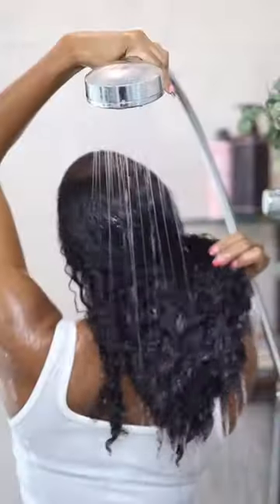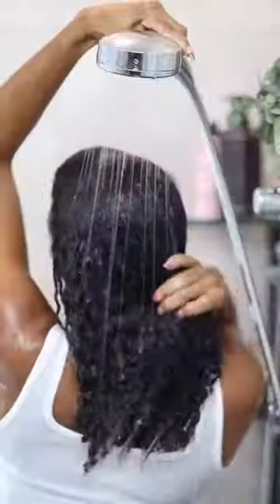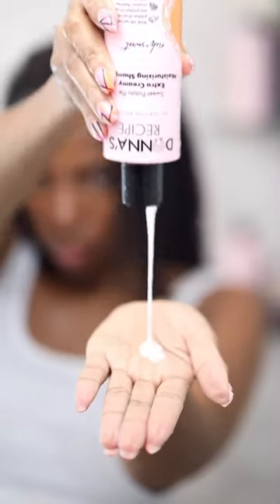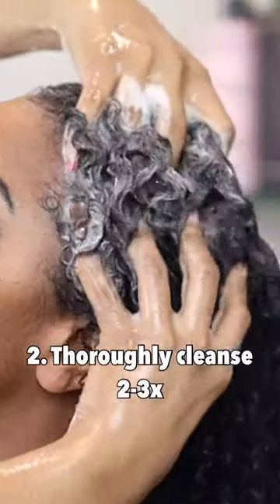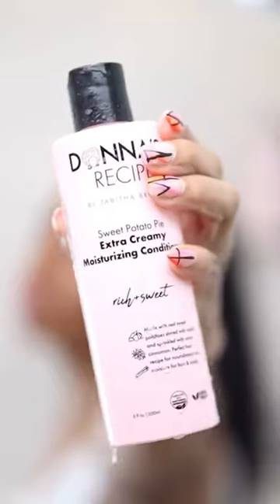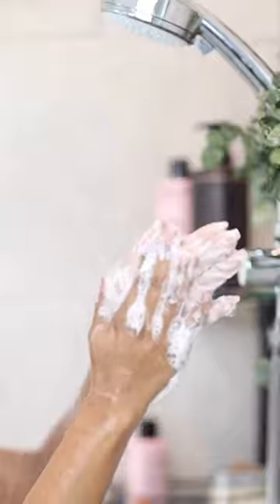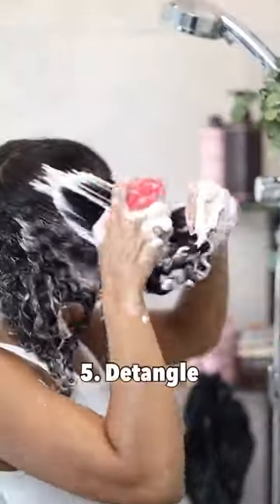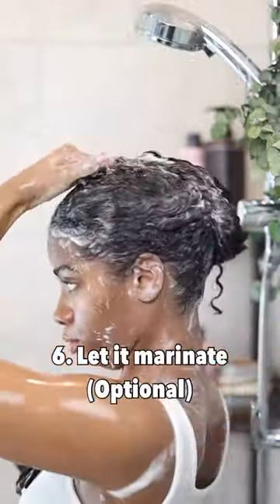Check out this fun wash day from @rishacrutcher! She also shared her thoughts on the products below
Check out this fun wash day from @rishacrutcher! She also shared her thoughts on the products below. Come back later for Part ✌🏾☺️.

🛑 𝗜 𝗥𝗘𝗔𝗟𝗟𝗬 𝘄𝗮𝗻𝘁𝗲𝗱 𝘁𝗵𝗶𝘀 𝘁𝗼 𝘄𝗼𝗿𝗸 ⁣
❓𝗛𝗮𝘃𝗲 𝘆𝗼𝘂 𝘁𝗿𝗶𝗲𝗱 𝗶𝘁 𝘆𝗲𝘁 ❓⁣
Girl, now 𝗶𝘁’𝘀 𝗴𝗼𝗻𝗲 𝗳𝗼𝗼𝗹 𝘆𝗼𝘂 into thinking it ain’t good enough. I pulled that thang out the box and when I say 𝗶𝘁 𝘄𝗮𝘀 𝗟𝗜𝗚𝗛𝗧! I almost thought my products were half full. (𝘉𝘶𝘵 𝘪𝘵 𝘸𝘢𝘴𝘯’𝘵) I also was skeptical because I’m wondering 𝗵𝗼𝘄 𝘁𝗵𝗶𝘀 𝗹𝗶𝗴𝗵𝘁 𝗽𝗿𝗼𝗱𝘂𝗰𝘁 𝘄𝗼𝘂𝗹𝗱 𝗰𝗮𝗿𝗿𝘆 𝗺𝗲 𝘁𝗵𝗿𝗼𝘂𝗴𝗵.⁣
💎 They’ve been treating you like a lightweight- handling you like you’re not good enough BUT it ain’t about the package (or what they THINK) - it’s what’s INSIDE the package. I’m talkin character (I mean quality). 𝗪𝗛𝗔𝗧 𝗬𝗢𝗨 𝗣𝗢𝗦𝗦𝗘𝗦𝗦 𝗶𝘀 𝘀𝘁𝗿𝗼𝗻𝗴 𝗲𝗻𝗼𝘂𝗴𝗵 𝘁𝗼 𝗰𝗹𝗲𝗮𝗻𝘀𝗲 𝘆𝗼𝘂, 𝗰𝗮𝗿𝗿𝘆 𝘆𝗼𝘂 𝗮𝗻𝗱 𝗿𝗲𝗻𝗲𝘄 𝘆𝗼𝘂 regardless of what it LOOKS like. Keep removing. Keep applying. Keep styling. ⁣Stay Quality.
Now, 𝗳𝗶𝗿𝘀𝘁 𝗶𝗺𝗽𝗿𝗲𝘀𝘀𝗶𝗼𝗻 𝗮𝗿𝗲 𝗲𝘃𝗲𝗿𝘆𝘁𝗵𝗶𝗻𝗴 𝗿𝗶𝗴𝗵𝘁? ⁣
🌟 𝗦𝗺𝗲𝗹𝗹 *chefs kiss⁣
🌟 𝗪𝗲𝗶𝗴𝗵𝘁 : LIGHT BUT (this is what fooled me) you still only need a little because the LATHER on these really activates quickly. ⁣
🌟 𝗙𝗲𝗲𝗹: EXTRA CREAMY and so silky ⁣
⁣💦 𝗣𝗿𝗼𝗱𝘂𝗰𝘁𝘀 by @Donnasrecipe ⁣
• EXTRA Creamy Moisturizing Shampoo ⁣
• EXTRA Creamy Moisturizing Conditioner

*𝗜 𝘂𝘀𝗲𝗱 𝗶𝘁 𝗮𝗴𝗮𝗶𝗻 𝗷𝘂𝘀𝘁 𝘁𝗼 𝗯𝗲 𝘀𝘂𝗿𝗲 that THIS was legit and baybeeeeee! 𝗦𝗵𝗲’𝘀 𝗮 𝗸𝗲𝗲𝗽𝗲𝗿!